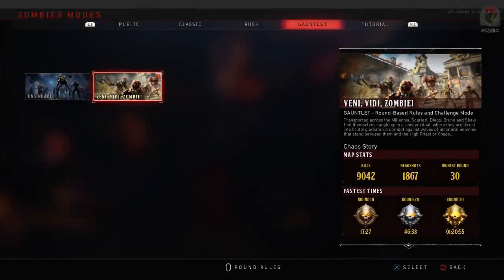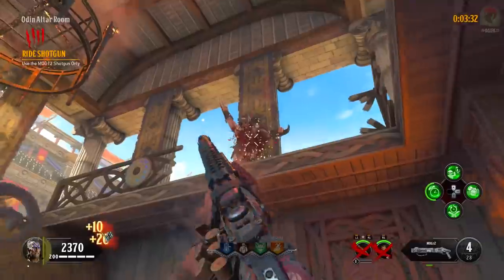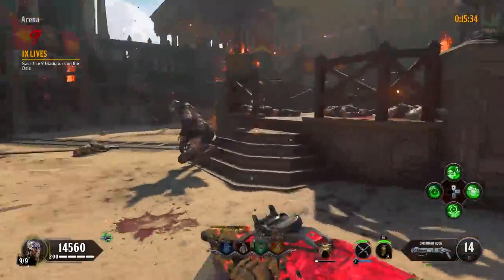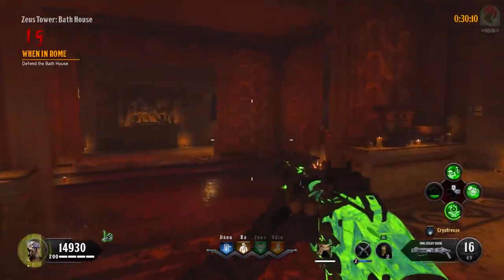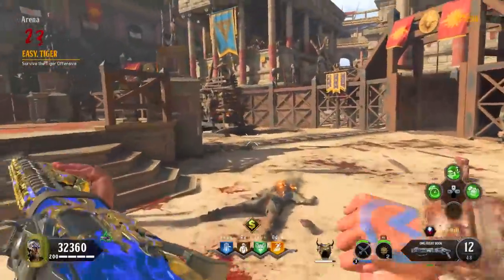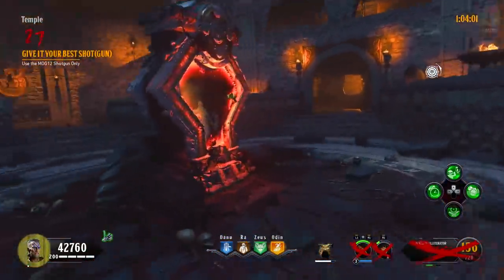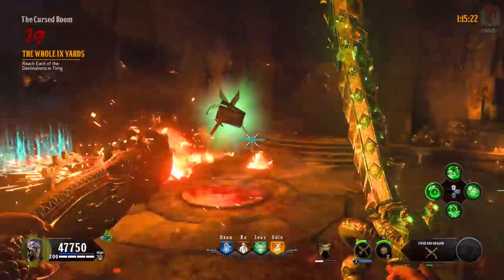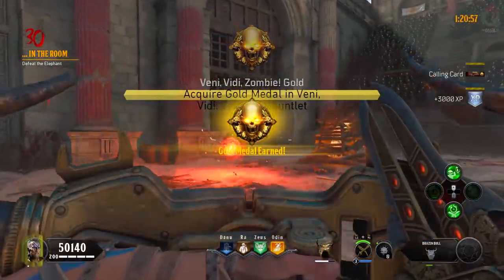ULTIMATE IX GAUNTLET GUIDE: EASY SOLO COMPLETION WALKTHROUGH! (Black Ops 4 Zombies)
Black Ops 4 Zombies IX Gauntlet Guide: Easy Solo Completion Guide for Veni Vidi Zombie!

Here is my solo completion guide to finish Black Ops 4 Zombies Gauntlet "Veni, Vidi, Zombie!" on IX. 30 rounds of challenges with unique rules for each round. Players earn medals and tiered rewards for completing rounds 10, 20, and 30, as well as a cosmetic reward for completing round 30 without failing a round. Players are issued a Strike by failing a round, with the game ending after three Strikes.